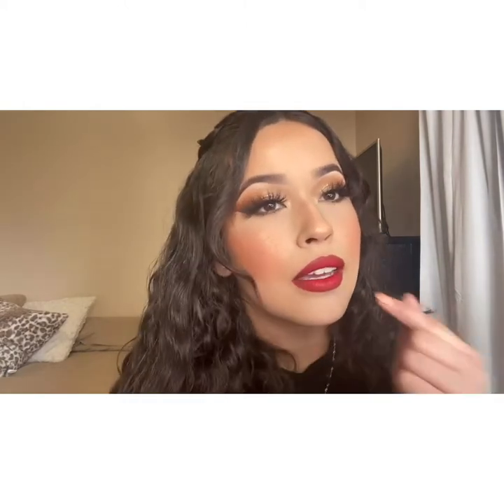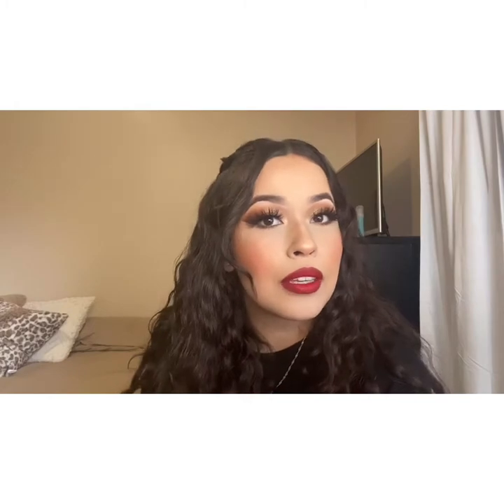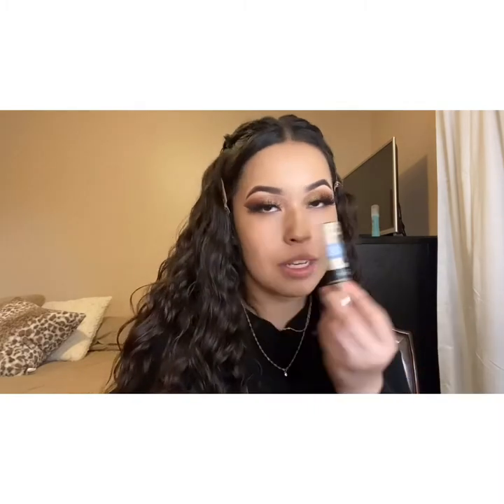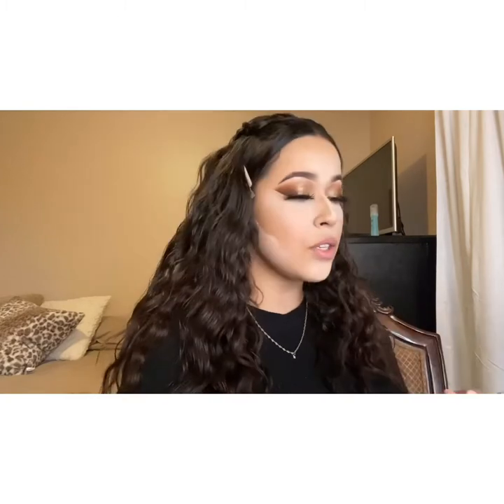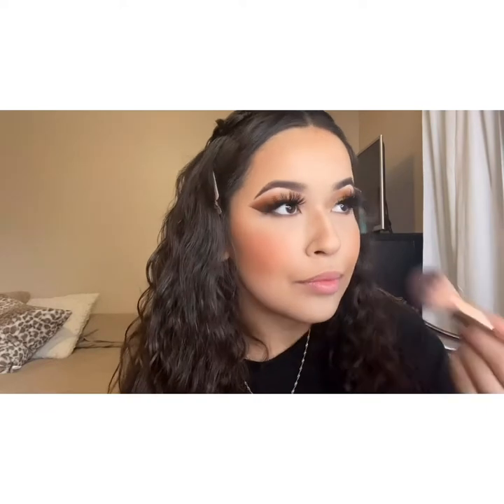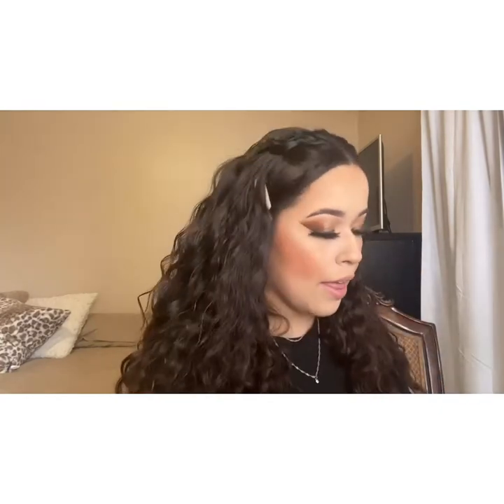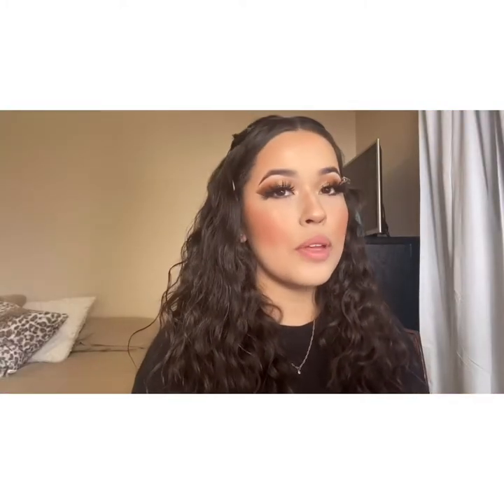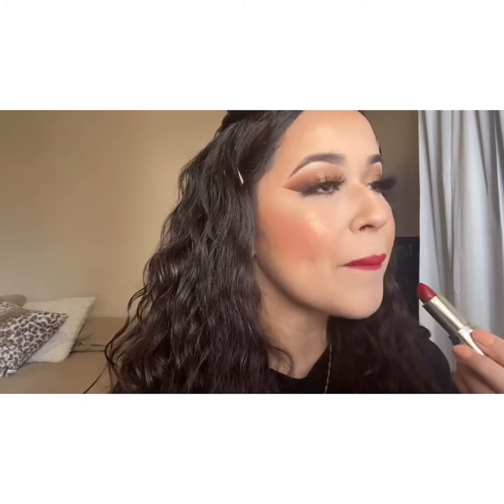Soft Glam 💫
Hey everyone! Here’s a little glam look. I hope you guys like the video. Comment any looks you want me to do :)